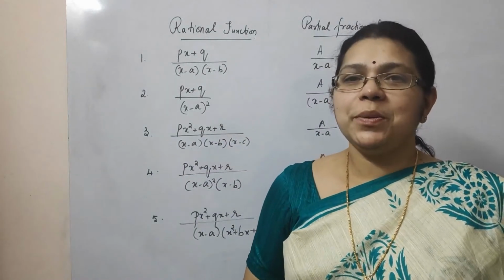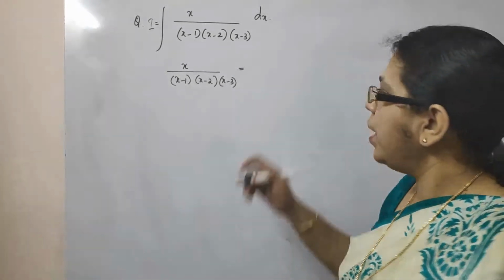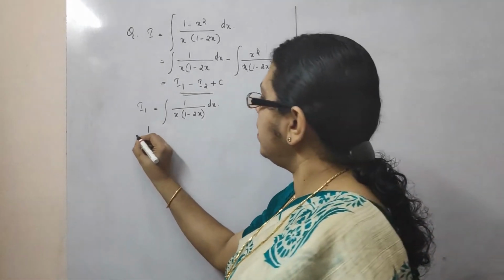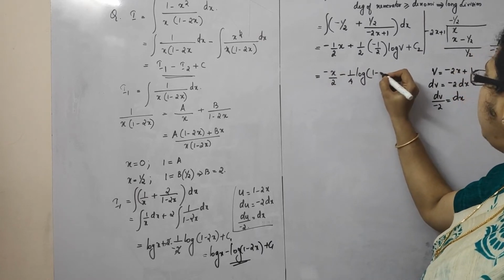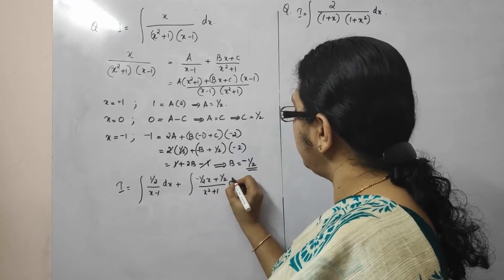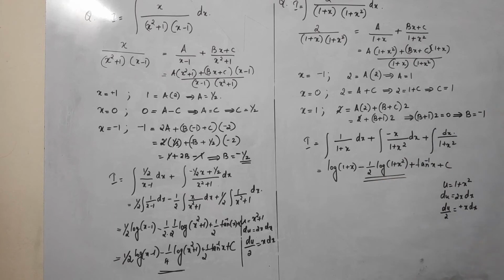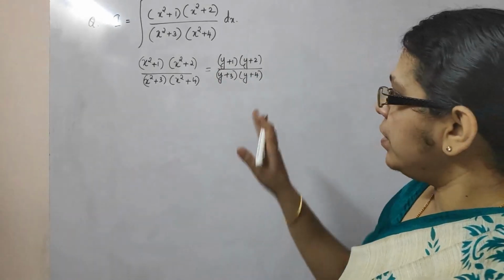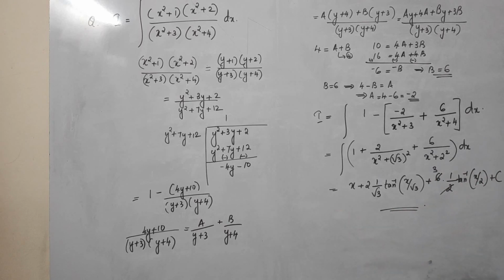Maths12 Chapter 7 Integral Video 06 Partial Fractions